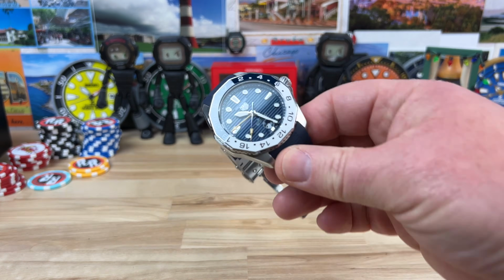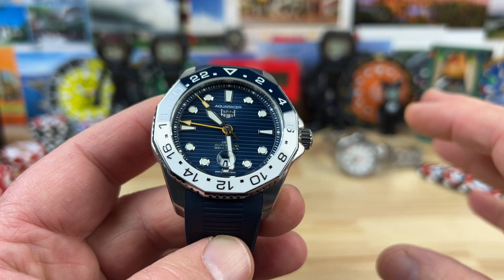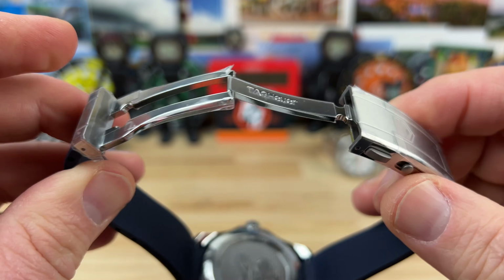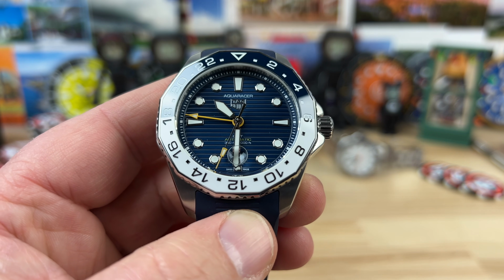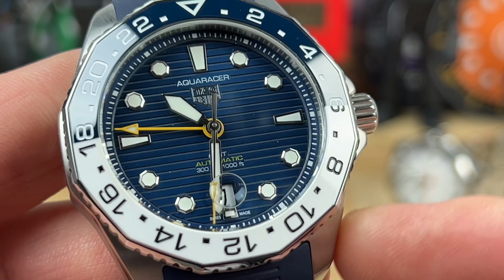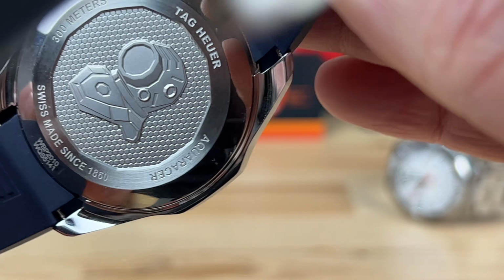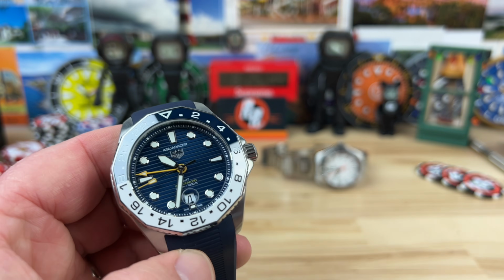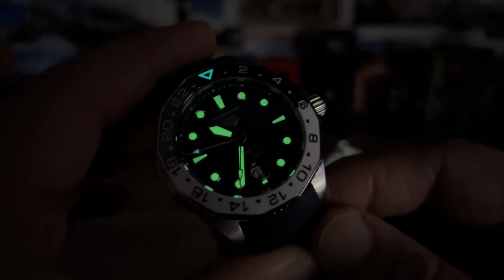Tag Heuer Aquaracer GMT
WBP2010.FT6198

Case 43mm
Lug to lug.  49.8mm
Thickness.  13.2mm
Lug opening 21mm
Crown. 7mm

Bezel 48 click bi directional